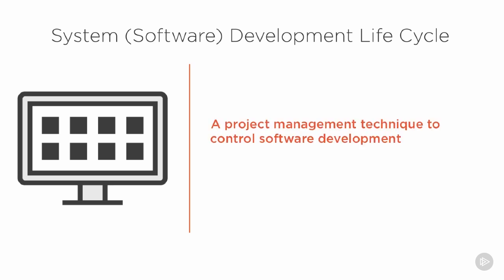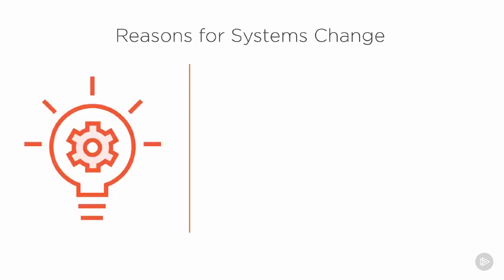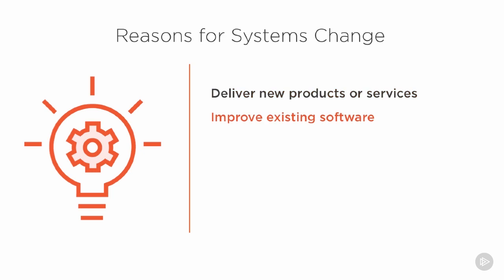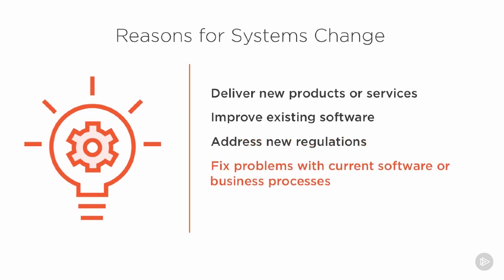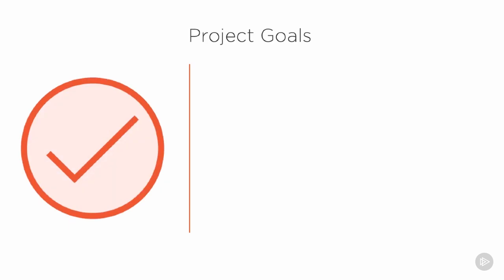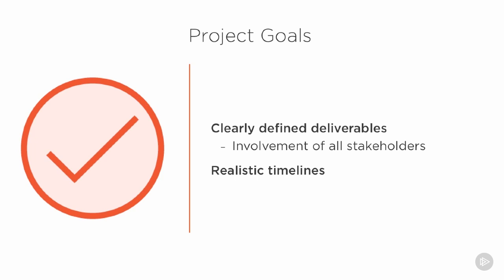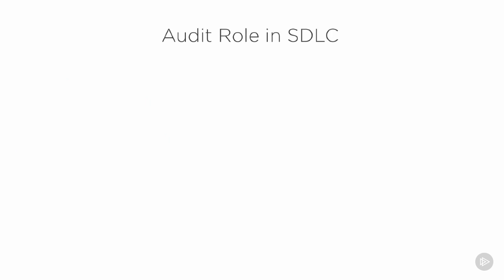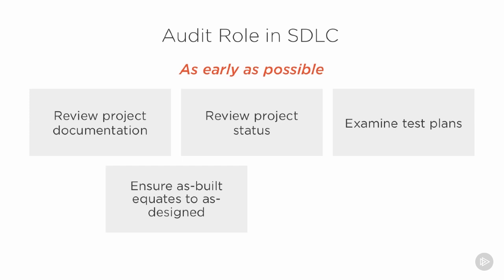Information Systems Auditor - Acquisition and Development - 11 The Systems Development Life